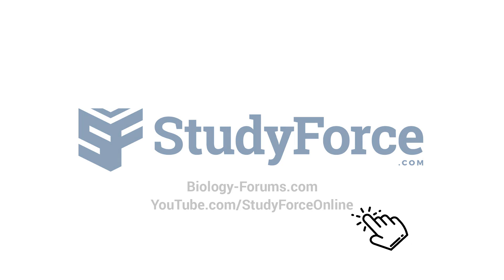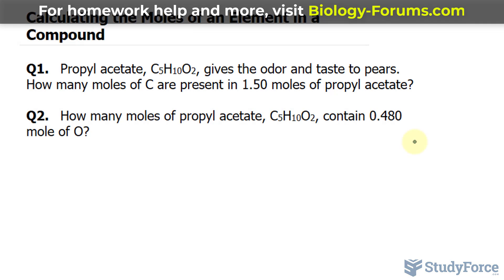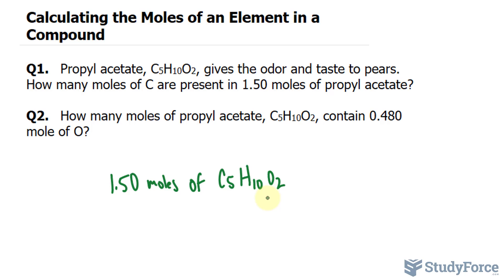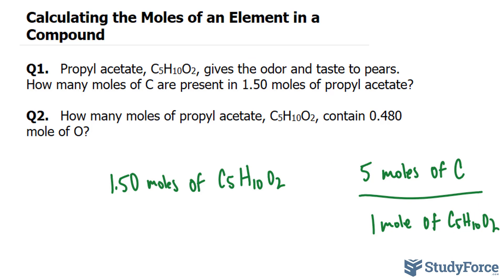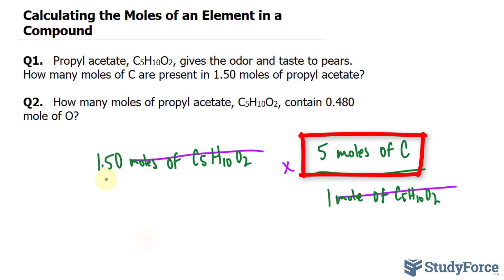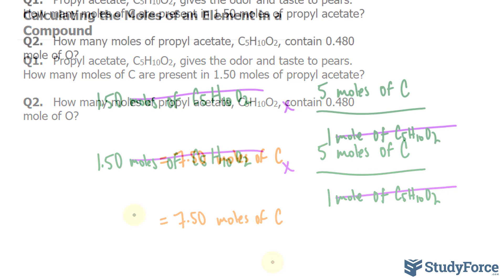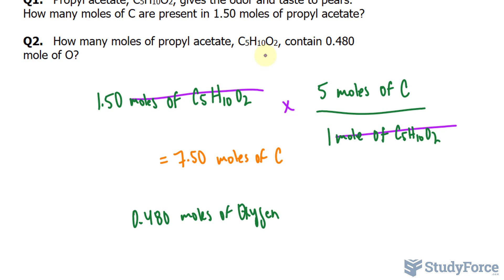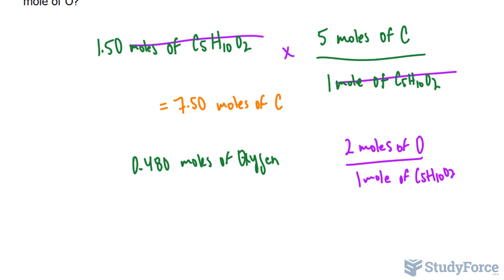Calculating the Moles of an Element in a Compound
Q1.   Propyl acetate, C5H10O2, gives the odor and taste to pears. How many moles of C are present in 1.50 moles of propyl acetate?

Q2.   How many moles of propyl acetate, C5H10O2, contain 0.480 mole of O?

Step 1 State the given and needed quantities.

Step 2 Write a plan to convert moles of compound to moles of an element.

Step 3 Write equalities and conversion factors using subscripts.

Step 4 Set up the problem to calculate the moles of an element.